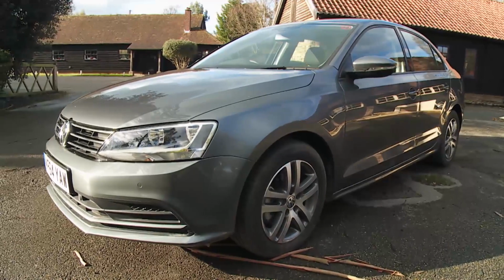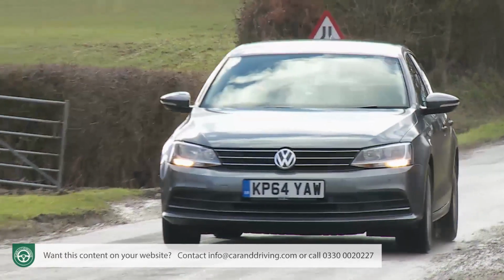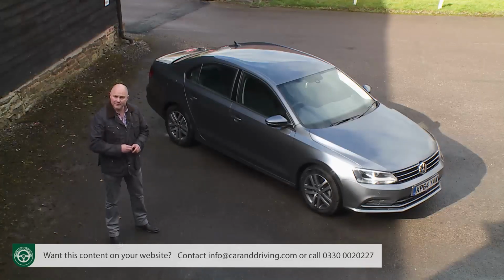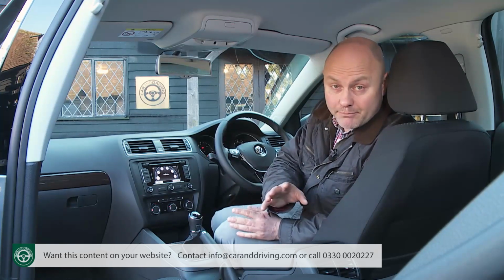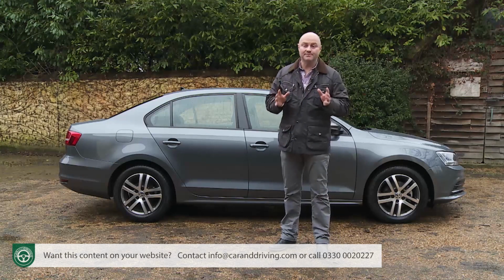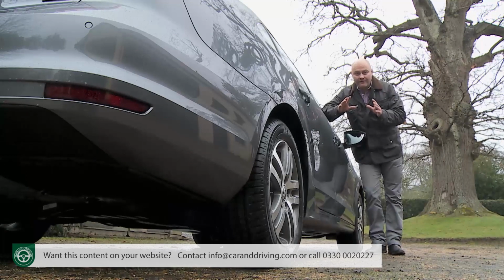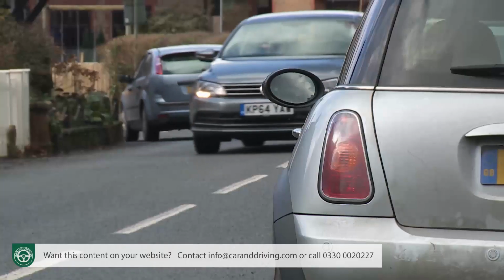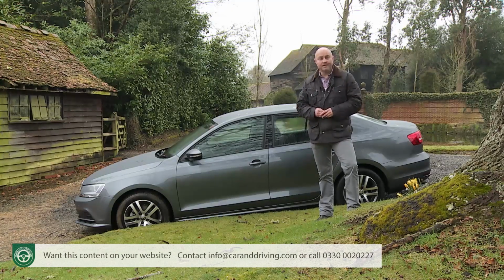Volkswagen Jetta 2015 IN-DEPTH review - LAST CHANCE SALOON?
Lease A Car With LeaseLoco Volkswagen Jetta 2015 Review

overview 00:00
background 00:36
driving experience 02:57
design and build 06:46
market and model range 13:22
cost of ownership 19:19
summary 23:335

Jonathan Crouch writes an in-depth Volkswagen Jetta 2015 Review. If you want to watch more reviews on vehicles like this Volkswagen Jetta 2015 Review, make sure to SUBSCRIBE to our channel and comment what YOU want us to review next.

Volkswagen's sixth generation Jetta was improved in 2014 to make it smarter and cleverer, offering customers a different alternative to the Golf hatch. With this saloon, you get a huge boot and rear passenger space almost able to rival the larger, pricier Passat. Does it make sense as a used buy?